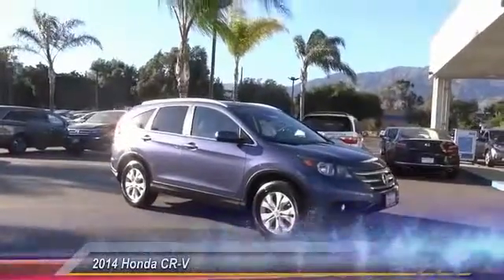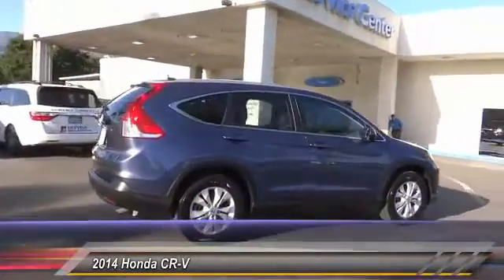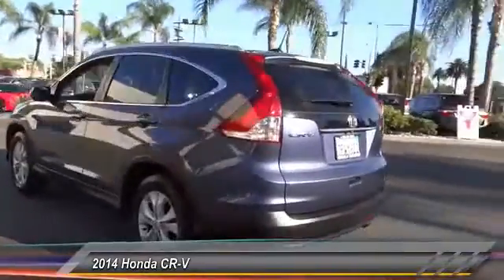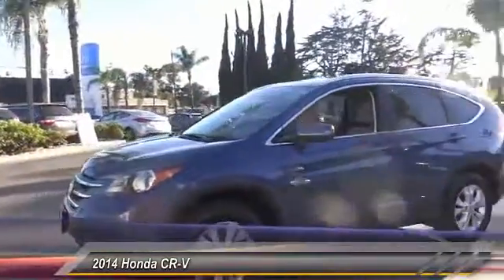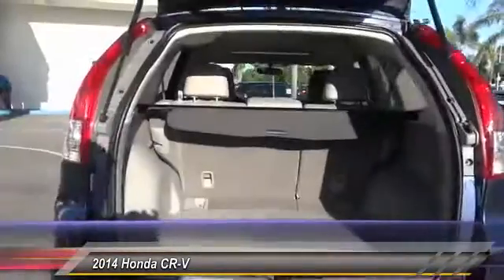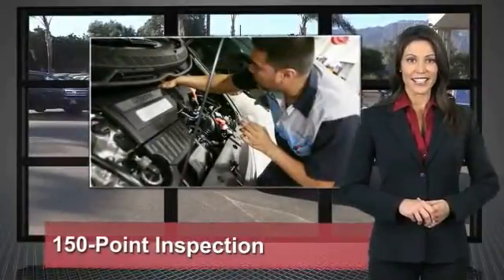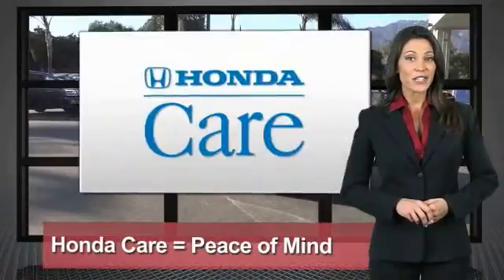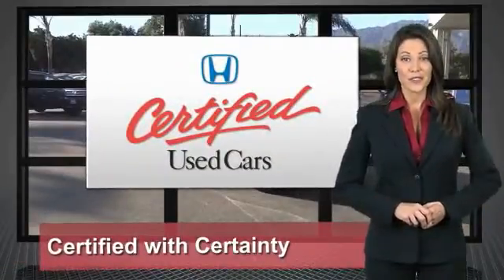2014 Honda CR-V Pasadena Los Angeles Glendale Alhambra Cerritos Orange County 0162096A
2014 Honda CR-V 2WD 5dr EX-L

HONDA OF PASADENA IS A NEW AND USED HONDA DEALERSHIP PROUDLY SERVICING LOS ANGELES, PASADENA, GLENDALE, ALHAMBRA, CERRITOS, & ALL NEARBY CITIES. THIS BLUE 2014 Honda CR-V IS EQUIPPED WITH A Engine: 2.4L I-4 16-Valve DOHC i-VTEC, AUTOMATIC TRANSMISSION, AND RECEIVES AN ESTIMATED 23 City/31 Hwy MPG. CONTACT HONDA OF PASADENA TO SCHEDULE A TEST DRIVE AND TAKE THIS 2014 Honda CR-V HOME TODAY, OR VISIT OUR SHOWROOM CONVENIENTLY LOCATED AT 1965 E. FOOTHILL BLVD, PASADENA, CA 91107. STOCK #: 0162096A | 2014 Honda CR-V 2WD 5dr EX-L SECURITY SYSTEM POWER WINDOWS TRACTION CONTROL CARFAX Certified 1-Owner 2014 Honda CR-V 2WD 5dr EX-L Seating is perfect for the lazy boy. With such a low odometer reading, this one's still a pup. Your quest for a gently used SUV is over. This fantastic-looking 2014 Honda CR-V has only had one previous owner, with a great track record and a long life ahead of it. Honda Certified Pre-Owned means you not only get the reassurance of a 12mo/12,000 mile limited warranty, but also up to a 7yr/100k mile powertrain warranty, a 182-point inspection/reconditioning. This CR-V is nicely equipped. You just simply can't beat a Honda product. To see more quality vehicles like this one right here just Stock #: 0162096A | VIN: 2HKRM3H75EH540811 | 2014 Honda CR-V 2WD 5dr EX-L SECURITY SYSTEM POWER WINDOWS TRACTION CONTROL Honda of Pasadena AT HONDA OF PASADENA, OUR GOAL IS TO SELL THE BEST VEHICLES AT THE LOWEST PRICES AND TREAT OUR CUSTOMERS WITH RESPECT. AS A CALIFORNIA HONDA DEALER, WE BELIEVE WHEN YOU CHOOSE HONDA OF PASADENA YOU ARE MAKING THE RIGHT CHOICE.